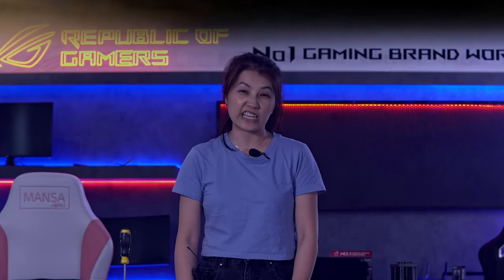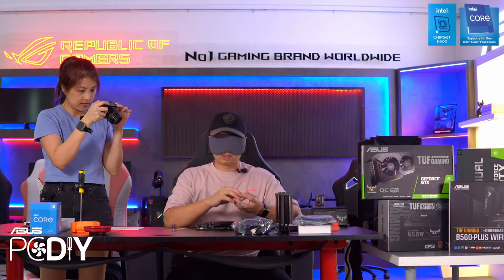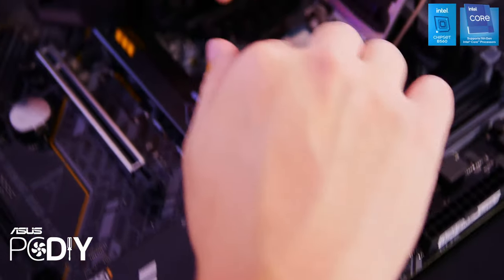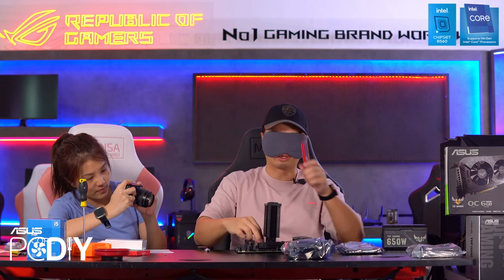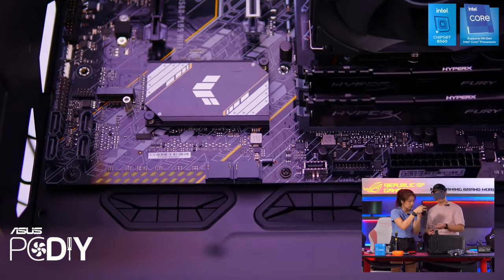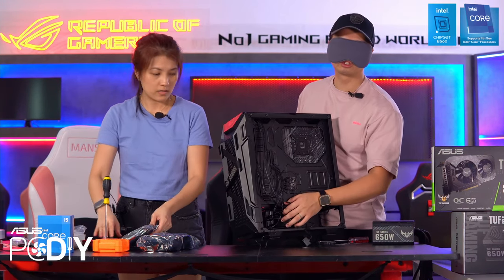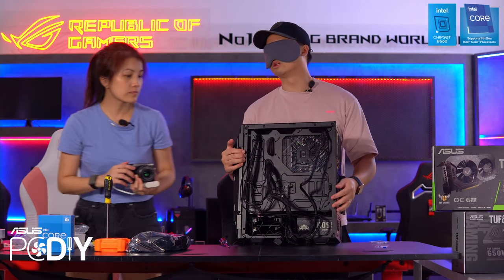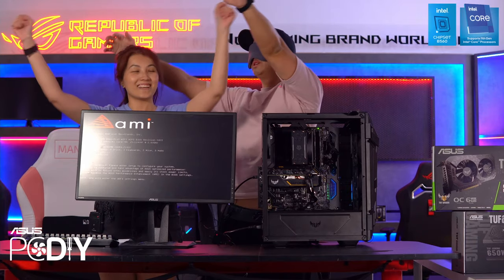Building a PC ... BLINDFOLDED?! IMPOSSIBRU!!!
The month of July 2021 is ASUS' PC DIY month!

In celebration, us at Mansa Computers are upping the ante - why build a PC normally when you can build it BLINDFOLDED?

Is it even possible? Watch Chrissy and Nic struggle as they either build a PC, or blow it up spectacularly!

𝐌𝐔𝐒𝐈𝐂 𝐂𝐑𝐄𝐃𝐈𝐓
Music and sound effects by Epidemic Sounds

𝐓𝐈𝐌𝐄𝐒𝐓𝐀𝐌𝐏𝐒
00:00 Introduction
01:39 Starting with the ASUS B560 TUF Motherboard
03:03 Installing the Intel i5-11400F Processor
04:04 Installing RAMs
05:35 Installing Solid State Drive (SSD)
07:35 Installing CPU Cooler
10:57 Installing the Motherboard into the Case
12:47 Connecting the Front Panel wires of the Case
15:42 Installing the ASUS 650 W TUF Power Supply
18:34 Installing the Graphics Card
21:00 Boot Up!
22:13 Conclusion